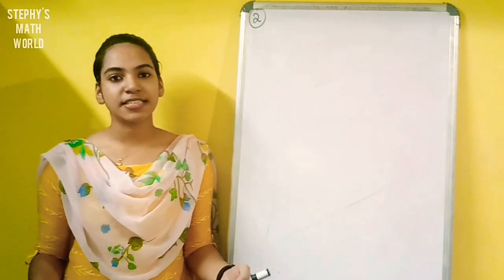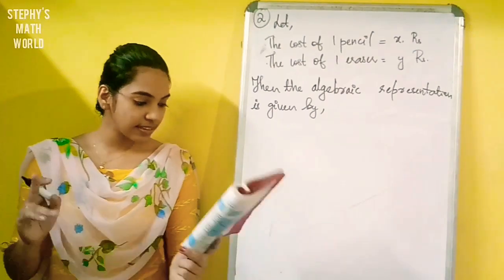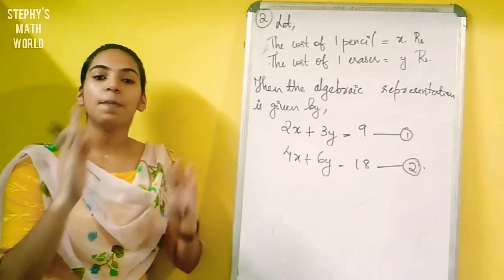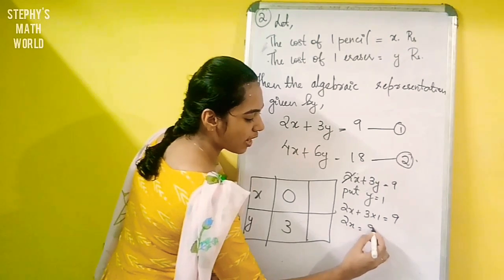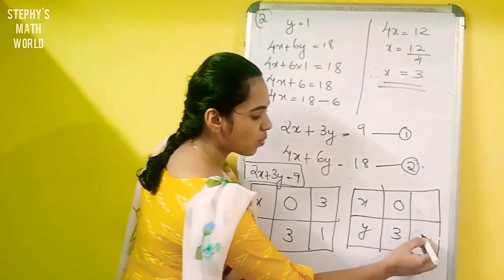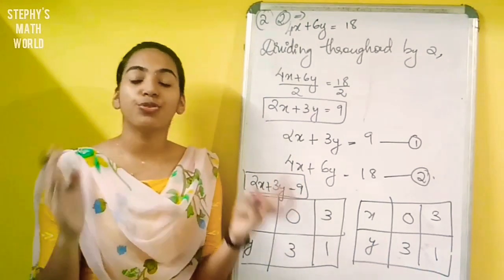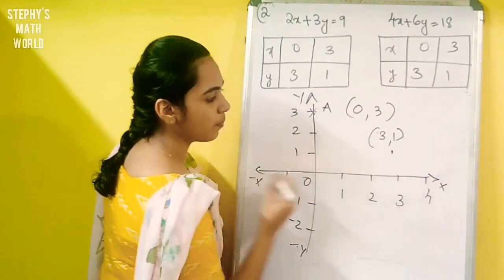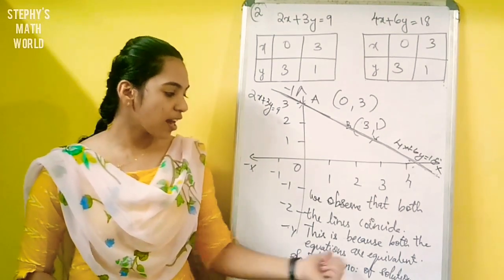Class:10 |Solve pair of Linear Equations of Coincident Lines by Graph |Malayalam |Stephy'sMathworld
This video helps you to study about how we can solve  the equations graphically in class 10, Chapter : pair of linear equations in two variables, in Malayalam. Mainly the case of coincident lines.
I hope all could understand the concepts well.
You can also  check the further topics in my channel.All the chapters will be upload as soon as possible.
Try to study from the playlist which I am already created,so then you can study the topics in the correct order.
If u have any doubts regarding this, then u may ask in the comment box or in my Instagram account.
Feel free to SUBSCRIBE the channel & don't forget to press the bell icon so u may never miss any further topics.If u think its useful, then you may SHARE  it to your friends too.
Comment your suggestions below so I could improve my  upcoming videos .
Be Happy &
Stay Safe.